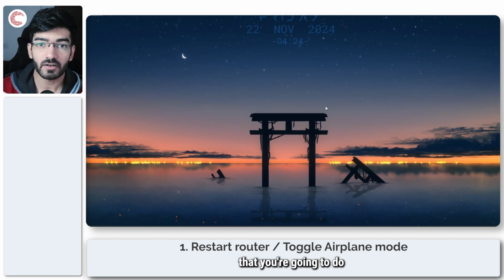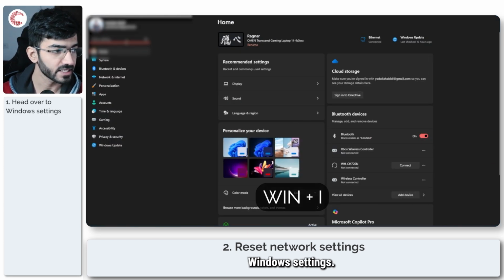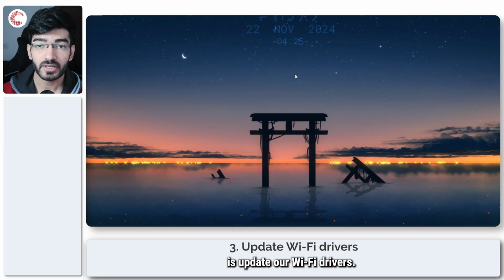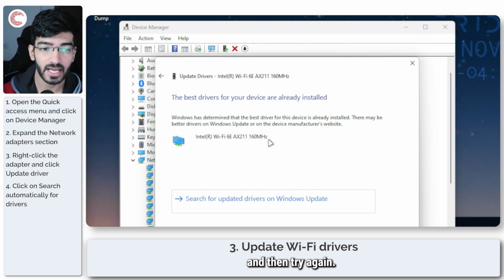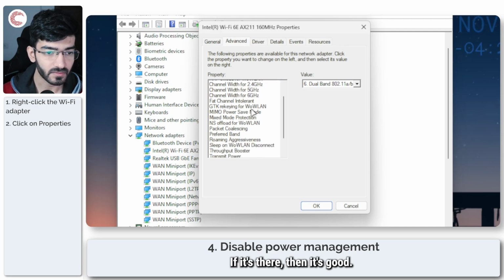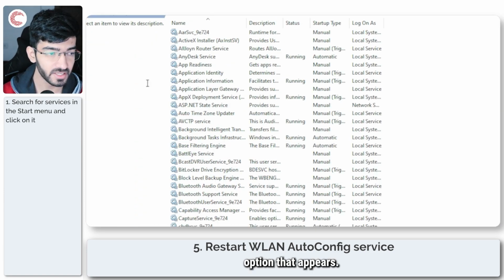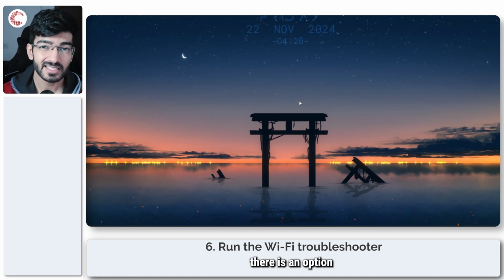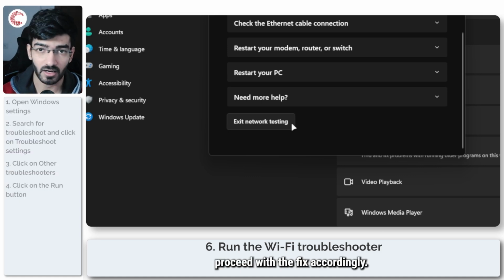Fix: WiFi disconnecting on Windows 11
Here is how to fix the WiFi disconnecting on Windows 11 issue. for more guides and tech explainers, reviews, lists, comparisons and more tech-related stuff.